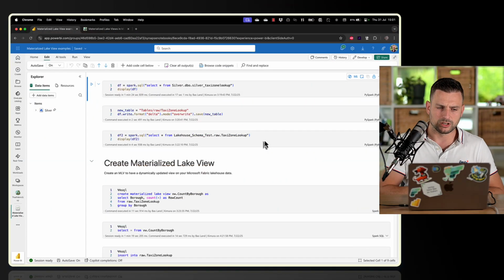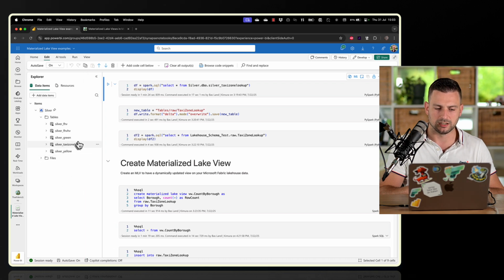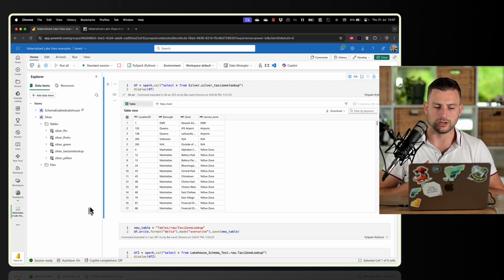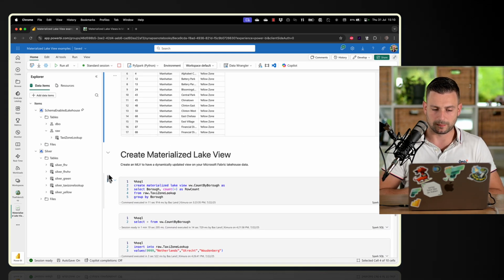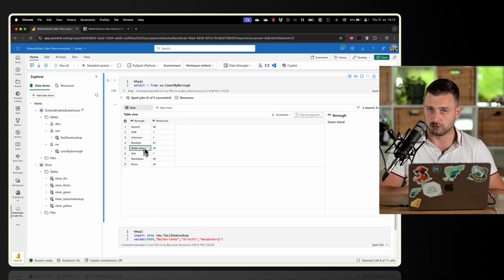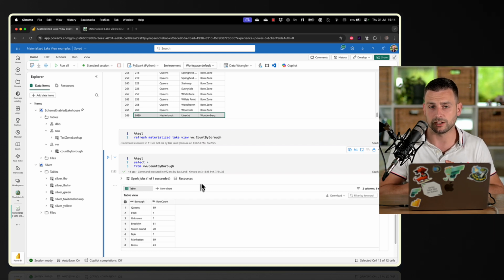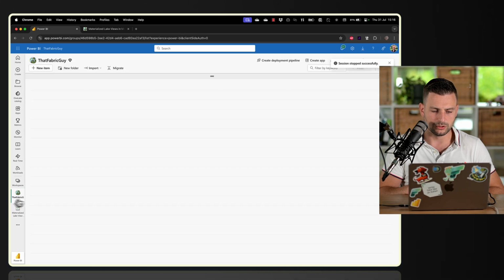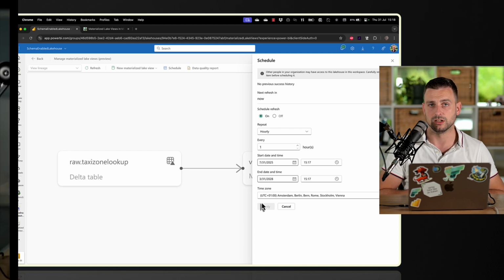How-To create Materialized Lake Views in Microsoft Fabric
In this video I will dive into a new feature in Microsoft Fabric Lakehouses: Materialized Lake Views or MLVs.

Materialized Lake Views (MLVs) in Microsoft Fabric let you treat views like real tables: they store data physically but behave like virtual tables, so queries run much faster. Fabric’s Spark engine handles the heavy lifting, refreshing the view when underlying data changes.  ￼

Creating an MLV takes just minutes. You need a schema‑enabled lakehouse (still preview as of July 2025), then run a few Spark SQL commands inside a notebook. I walk through the step‑by‑step process: define your schema, issue the CREATE MATERIALIZED LAKE VIEW SQL, and Spark builds it for you.  ￼

Once created, Materialized Lake Views simplify implementing a bronze‑silver‑gold pipeline architecture (Medallion pattern). You write clean, declarative SQL logic and Fabric manages the transforms, scheduling, and refreshes.  ￼

I will then provide a complete example using New York City taxi data.

In short, Materialized Lake Views help you:
 • Simplify multi-stage transformation design
 • Improve query performance
 • Automate lineage and dependency tracking
 • Focus on business logic, not infrastructure